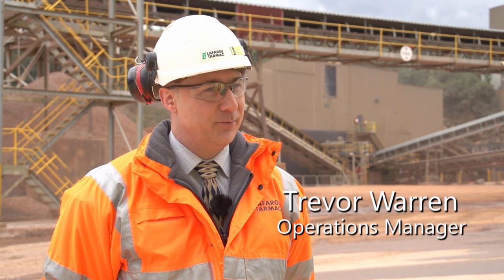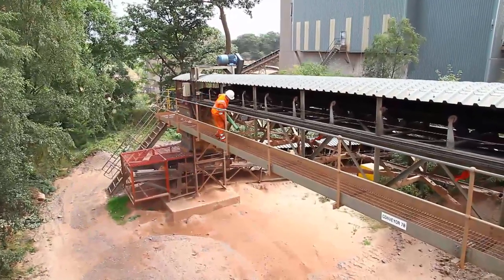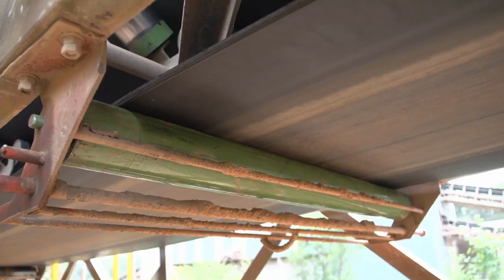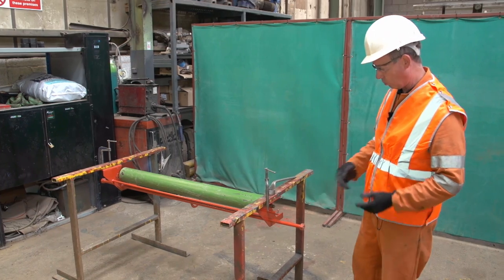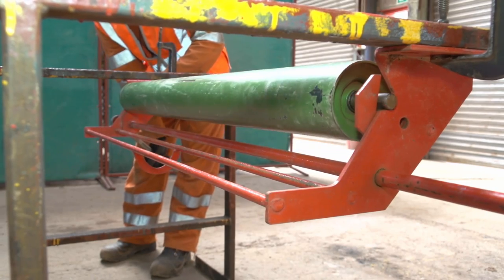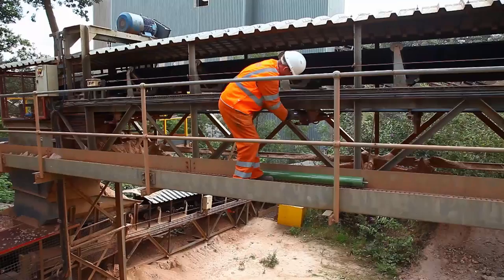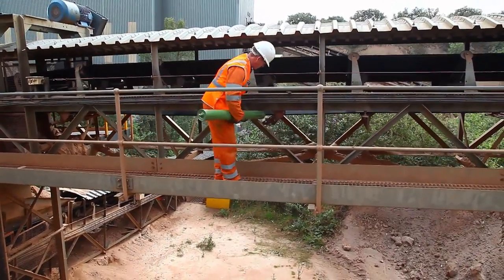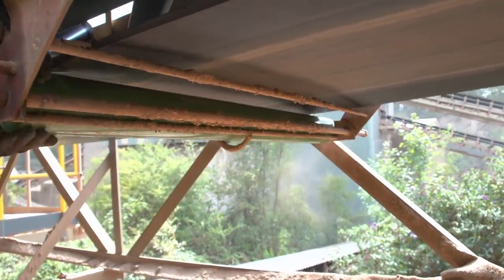Lafarge Tarmac Mountsorrel Quarry Return Roller Bracket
Return Roller Bracket